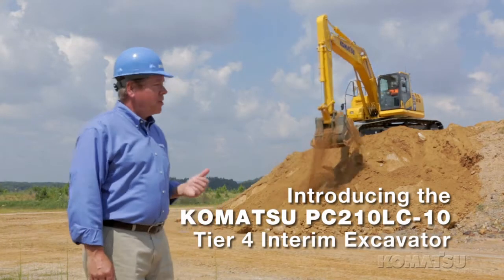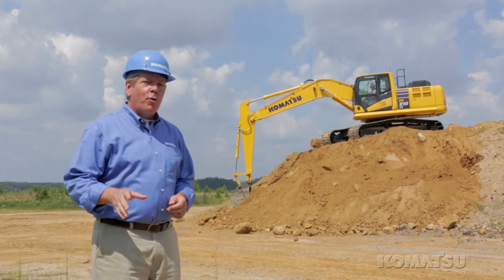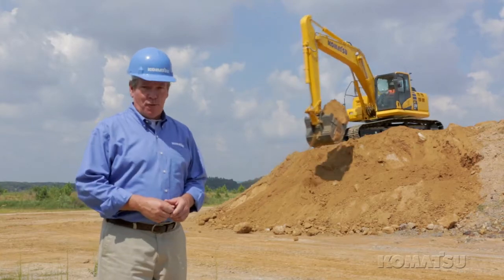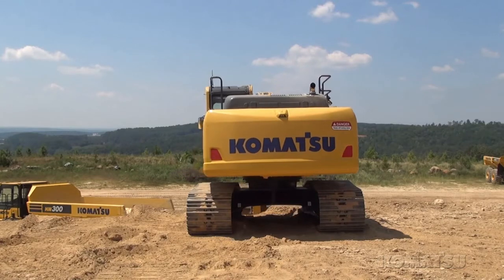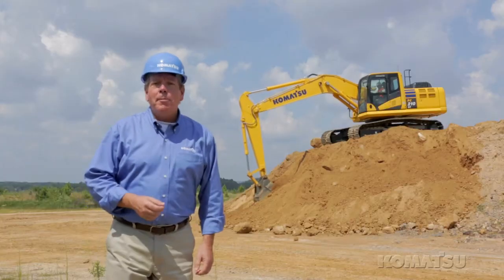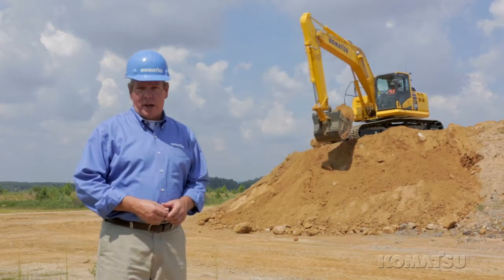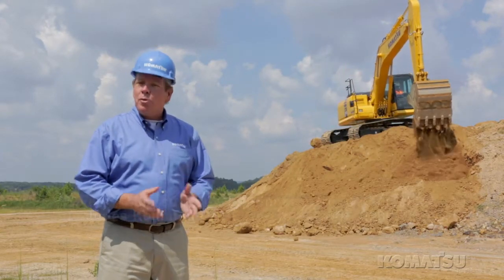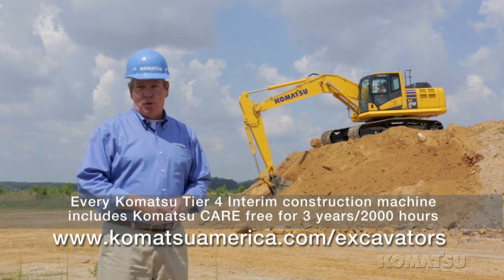Komatsu PC210LC-10 tier 4 interim excavator